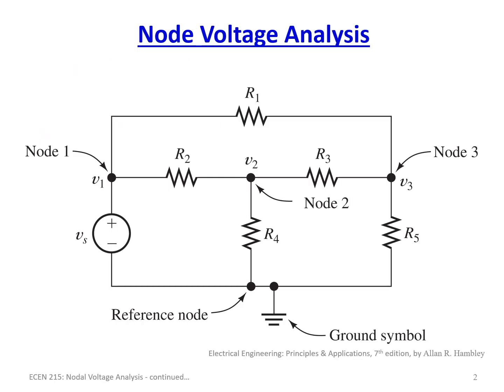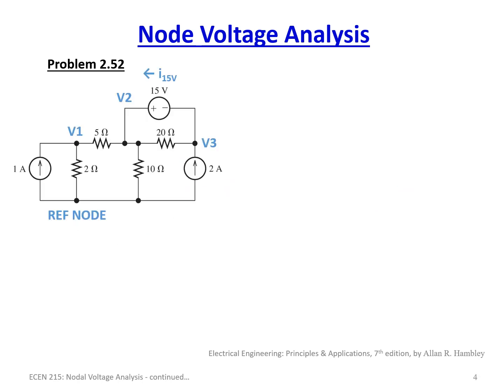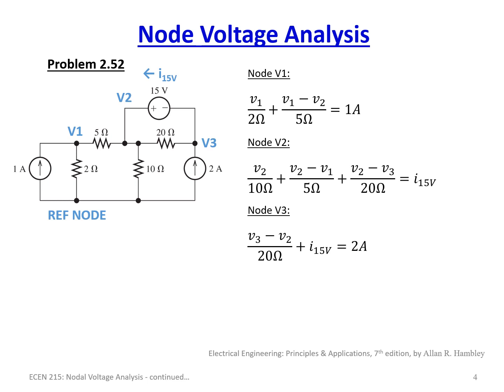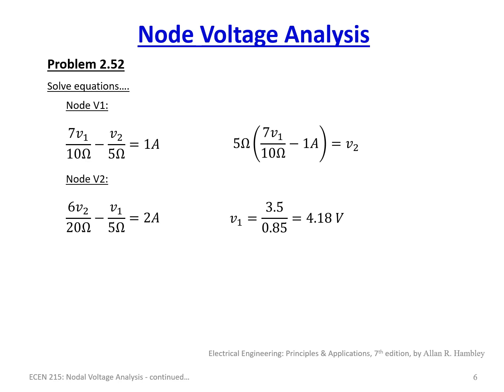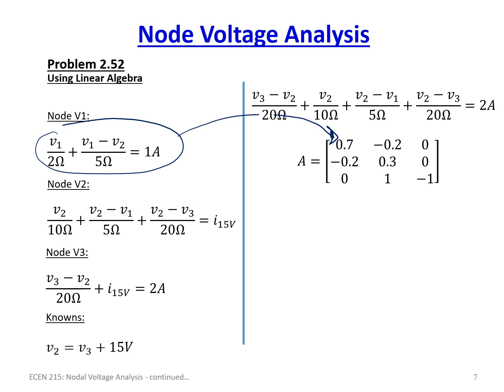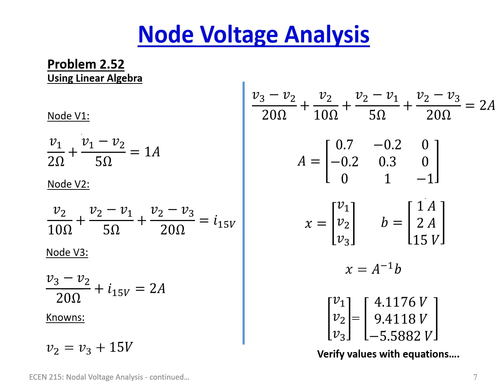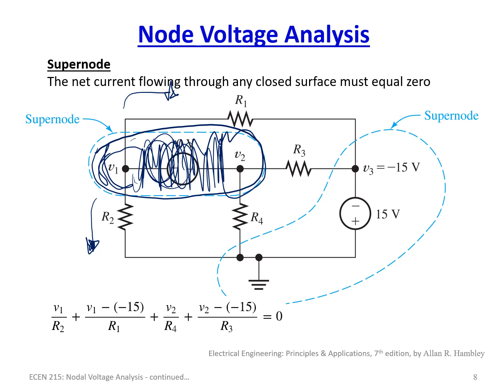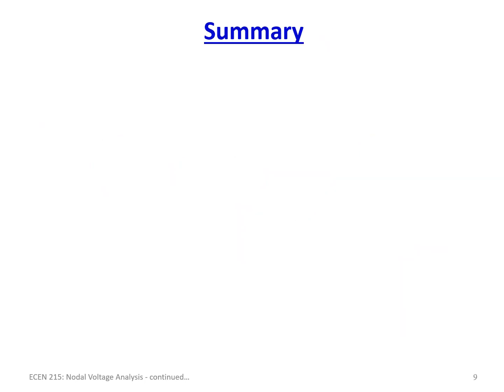ECEN 215 Topic 5c Node Voltage Circuit Analysis